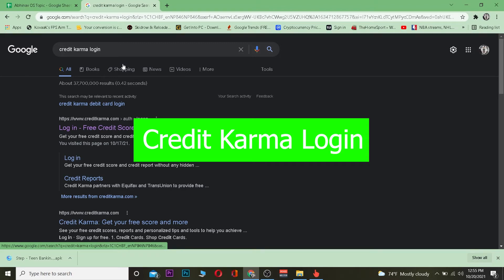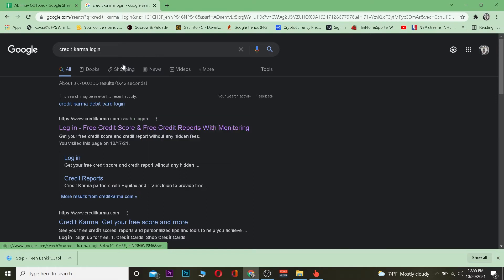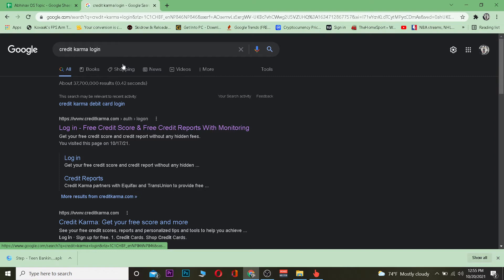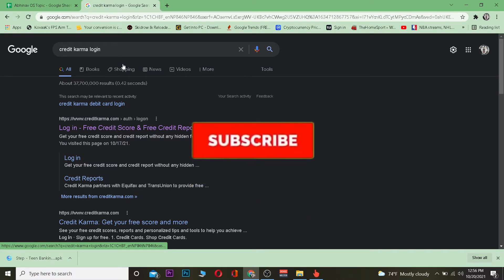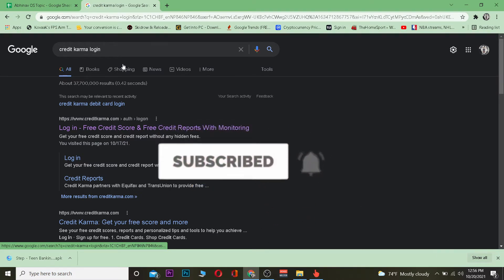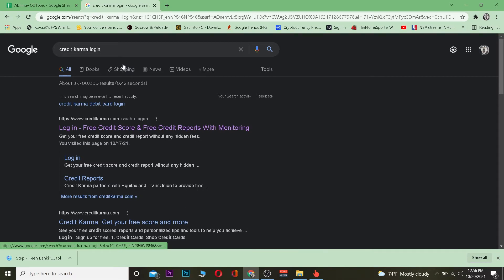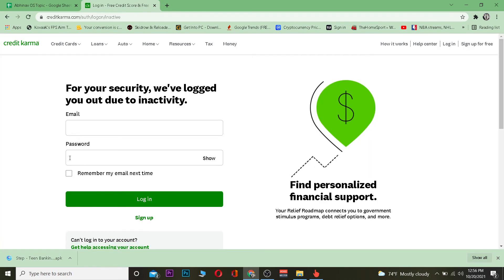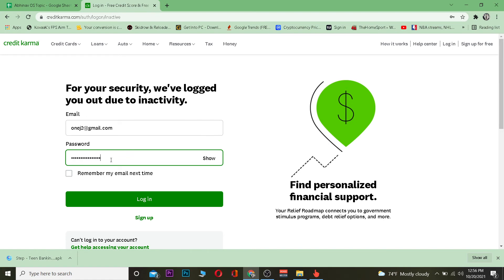How to Login Credit Karma Account | Credit Karma Online Sign In 2021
We all love credit karma! It's the best way to track your credit score and find out what you need to do to improve it. But, I know some of us have had trouble logging in before. In this video, I'm going to show you exactly how to login without any issues at all.
In this video, we are going talk about Credit Karma-the place for everything related to your credit score. Most people realize that they can use it as a free service but don't understand how the website actually works or why they might be having difficulty logging in on occasion.
3. Click the box next to "I'm not a robot." You may need to enter captcha code if you are on mobile device
4. Once you're logged in, you will see your dashboard with credit score updates
0:00 - Intro
0:35 - How to Login Credit Karma Account
0:54 - Outro